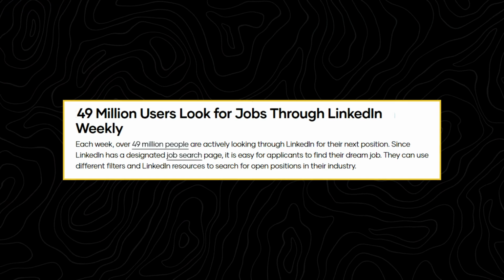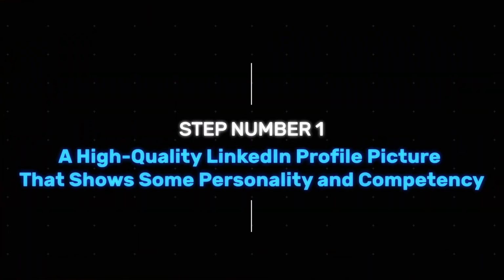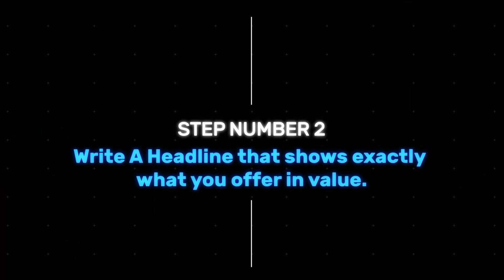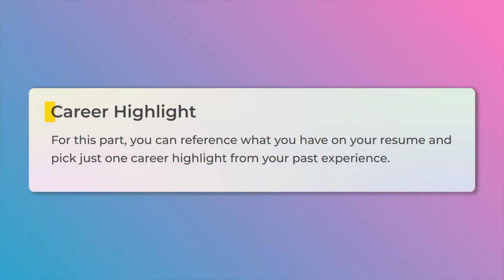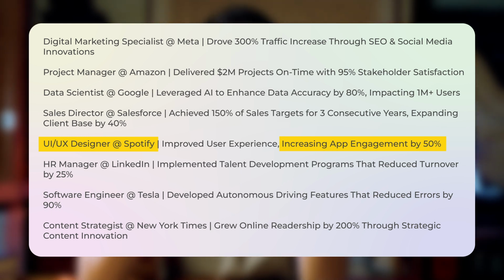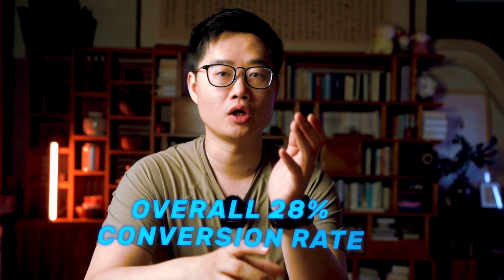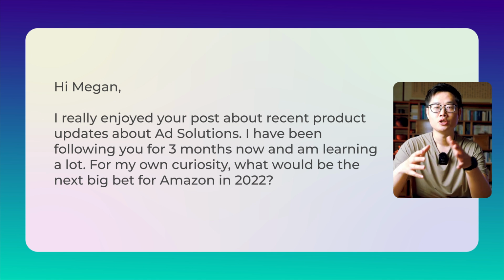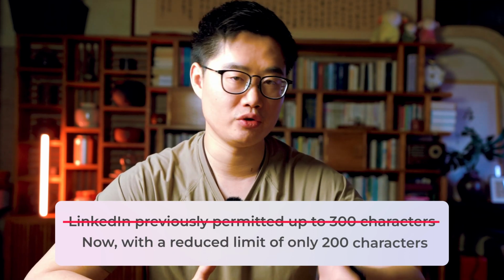5 MUST-KNOW LinkedIn Tips for Beginners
Hey friends, James here! 👋 Today, we’re diving into a topic close to my heart: optimizing your LinkedIn profile to boost your chances of landing a job. 🚀

In this video, you'll learn:
1️⃣ High-Quality Profile Picture: How to create a standout photo that shows personality.
2️⃣ Crafting a Captivating Headline: Tips for writing a headline that highlights your value.
3️⃣ Effective Connection Messages: Strategies to increase your connection request acceptance rate.

Whether you're just starting or enhancing your LinkedIn presence, these tips will help you get noticed by recruiters. Let's make your profile irresistible! 💼✨

👉 Links & Resources:

Remove.bg
Canva
Template for Profile Picture Backgrounds
Additional Video on Writing Headlines

00:00 Introduction
01:49 High Quality Profile Picture
02:33 Optimize Headline
03:51 Customize Connection Message